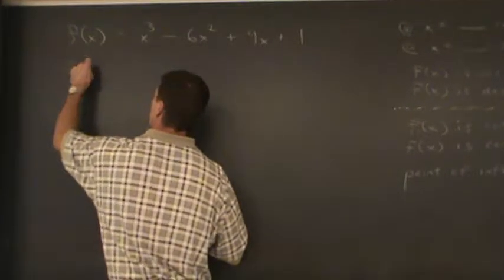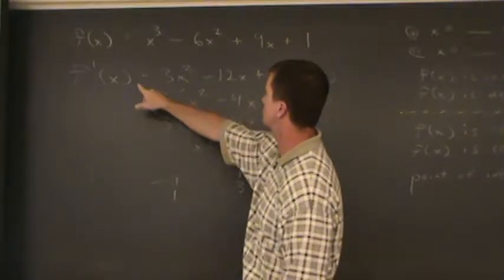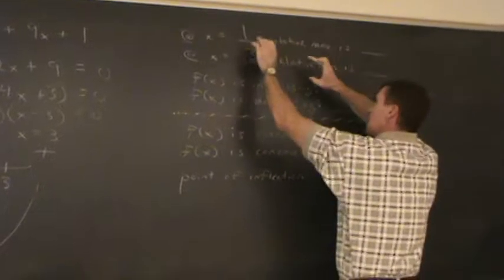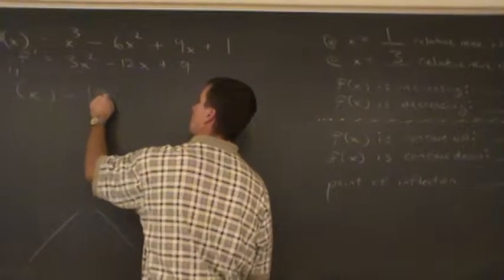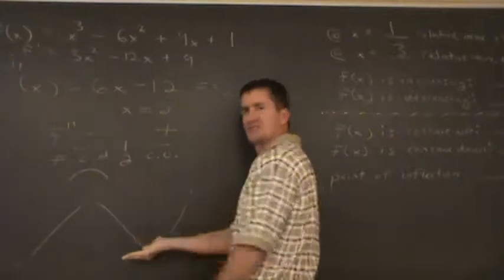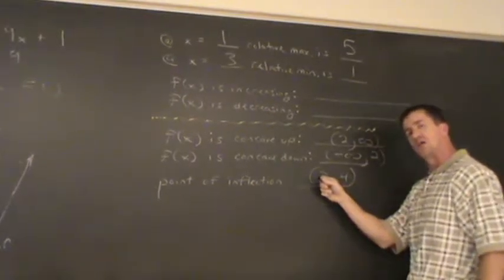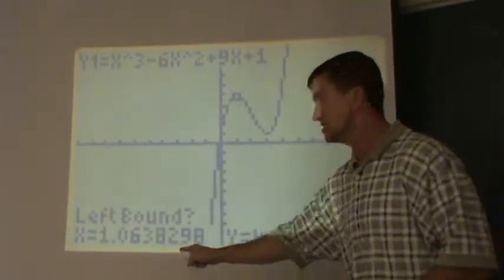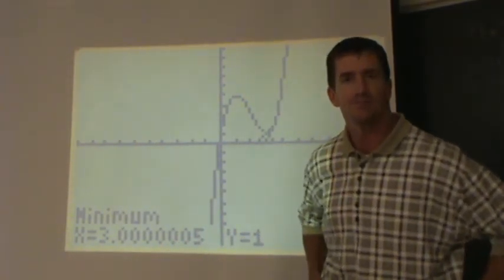Max and Mins